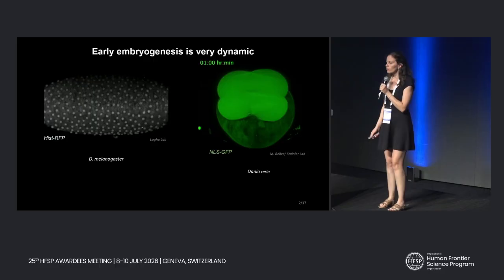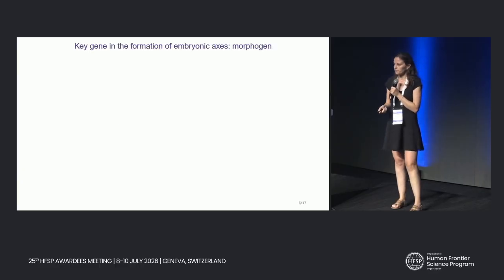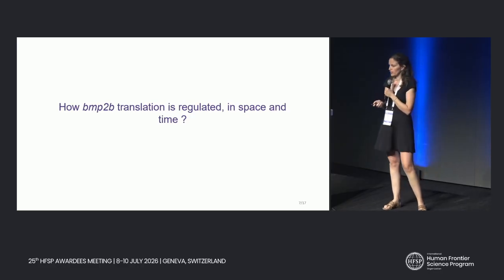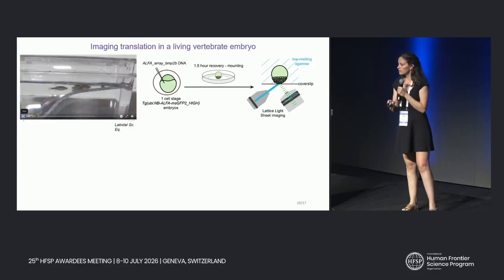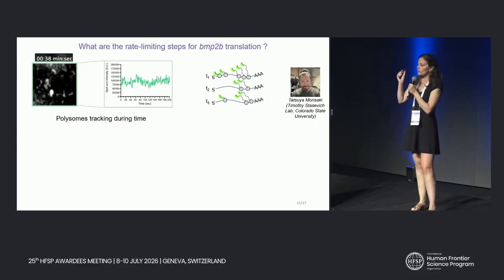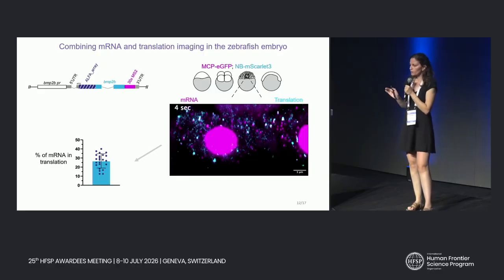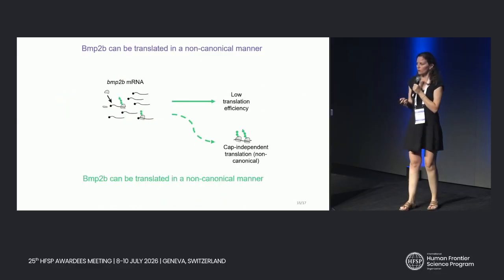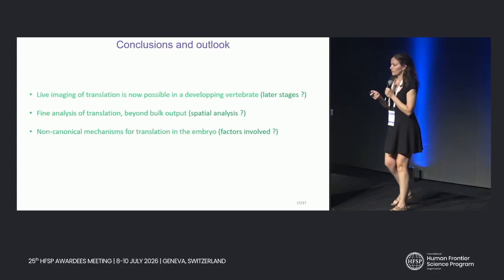Real-time single-molecule imaging in zebrafish embryos uncovers non-canonical translation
Talk by Maelle Belek, Max Planck Institute for Heart and Lung Research, Germany, at the 25th HFSP Awardees Meeting, 8-10 July 2026, Geneva, Switzerland.

ABSTRACT
Spatiotemporal control of protein synthesis is essential for many developmental processes, yet determining when and where specific proteins are produced in vivo remains a major challenge, particularly in vertebrate embryos. The translation of bmp2b, a key dorsoventral morphogen, is known to be tightly regulated during early development, but the translational step underlying this regulation has remained unclear. Using ALFA_array labeling combined with lattice light-sheet microscopy, we visualized bmp2b translation in real time at single-molecule resolution in living zebrafish embryos. We
extended this platform to simultaneously track individual mRNAs and their translation in live embryos using dual-color imaging. This enables the precise spatial mapping of translating mRNAs in vivo and provides a critical validation of translation sites observed in our assays. Quantitative analysis revealed that bmp2b translation is primarily limited at the level of ribosome initiation rather than elongation. Consistently, substitution of native bmp2b UTRs with viral sequences strongly increased both the fraction of translating mRNAs and the translation efficiency per transcript. Additional experiments using viral and actb2 5′UTRs suggest the involvement of a cap-independent initiation mechanism. Together, this developed system provides direct insights into translational regulation in vivo and highlights the complexity of post-transcriptional control in early vertebrate development.